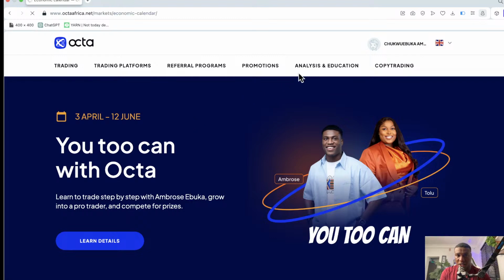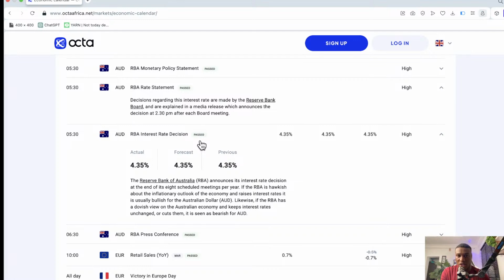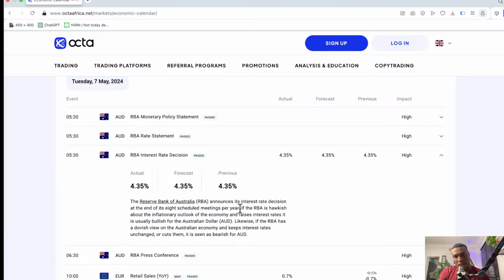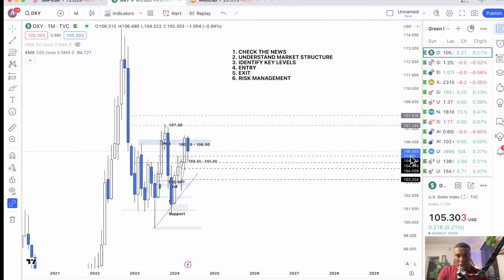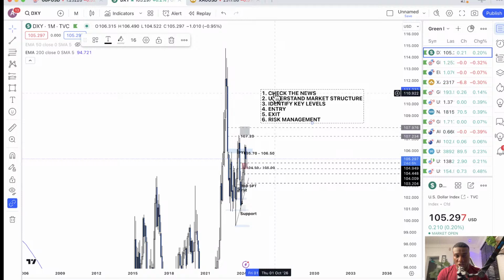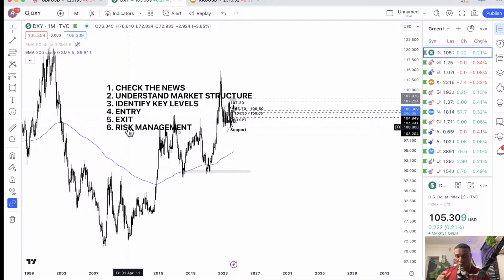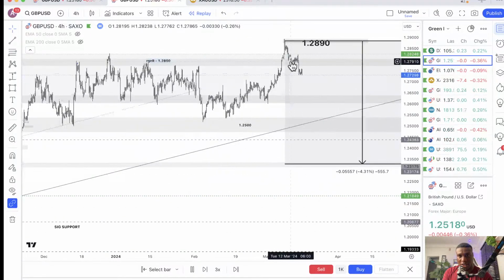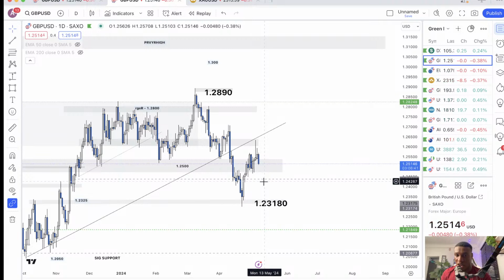[ENGLISH] Live trading session 07.05 – Ambrose Ebuka – Octa